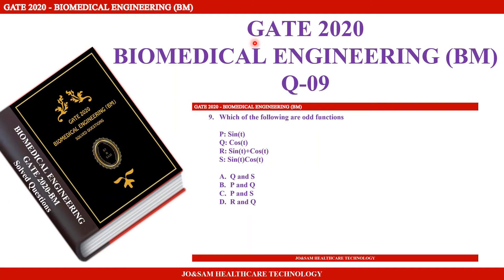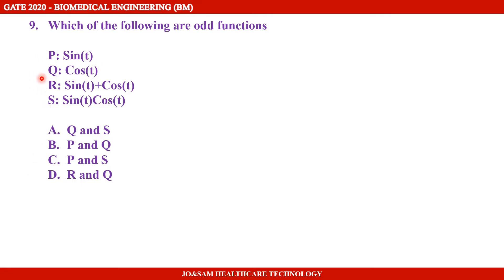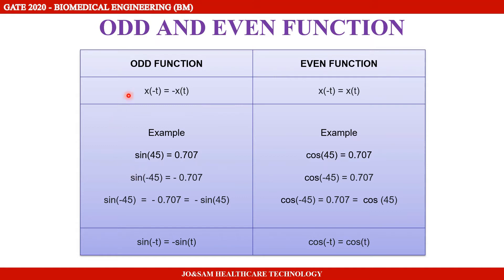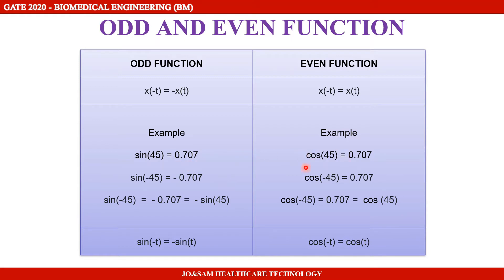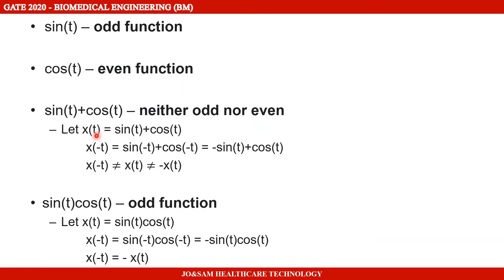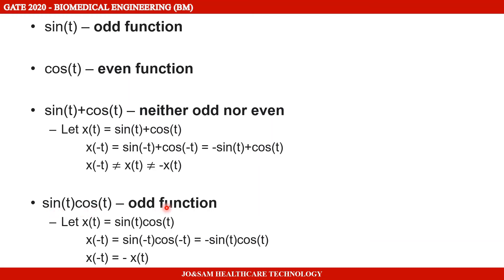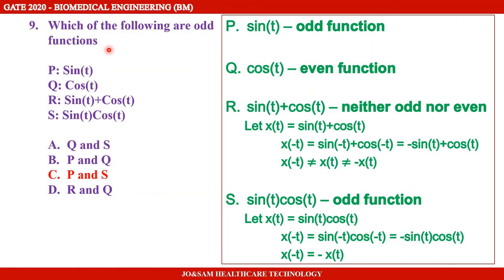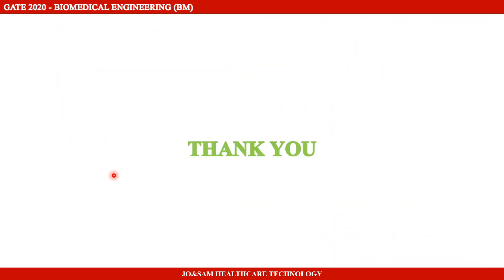GATE2020 Biomedical Engineering Solved Question - Q09 (Tamil)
Hello everyone. In this video, Gate 2020 Biomedical Paper Questions (Q09) is solved. I have explained in Tamil for easy understanding. for more information.